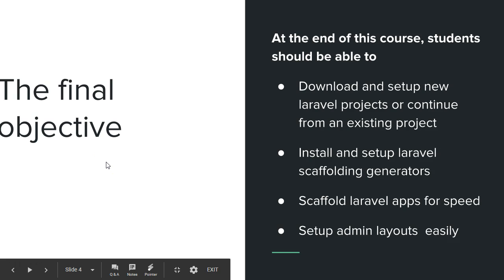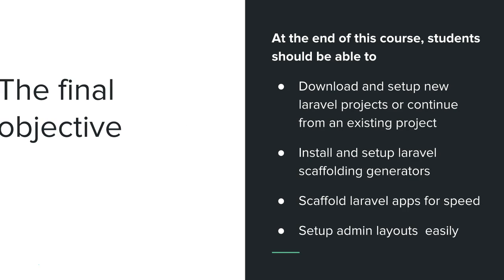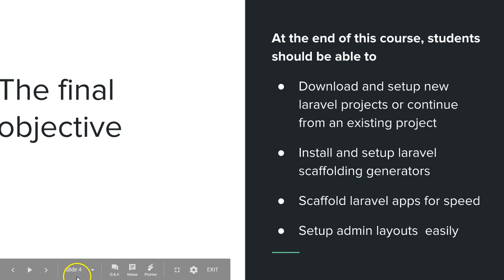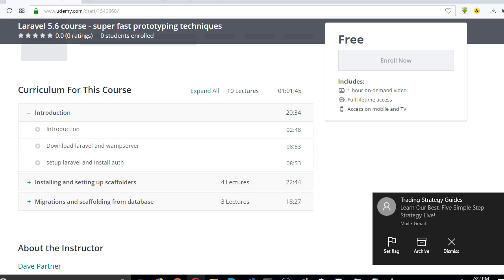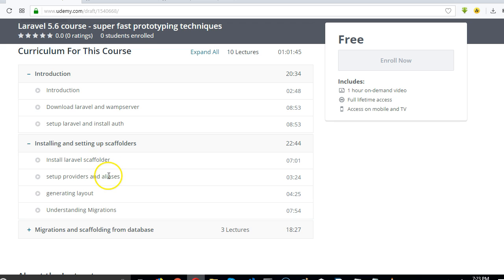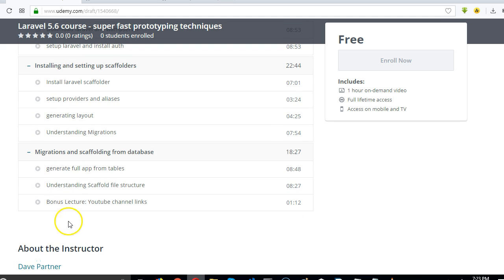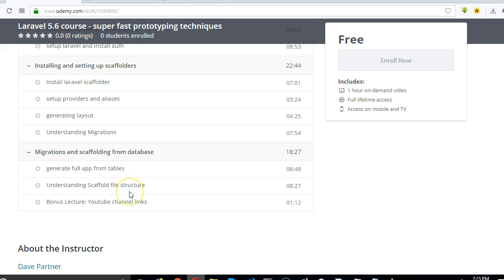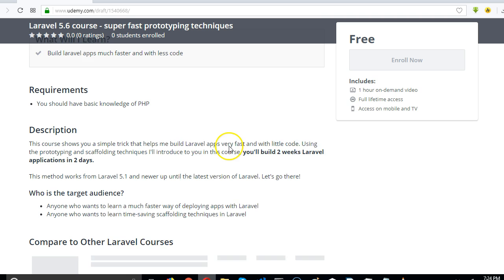HOW TO BUILD LARAVEL APPS VERY FAST - UDEMY COUPON IN DESCRIPTION